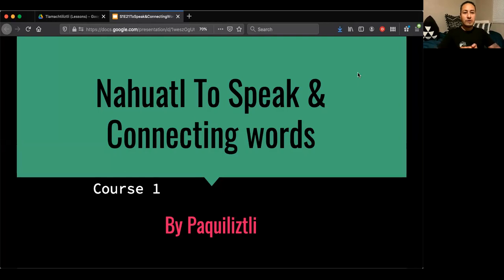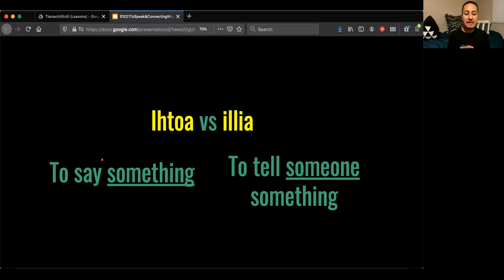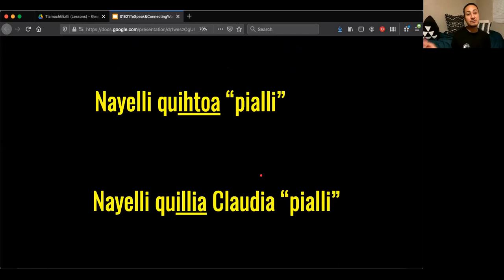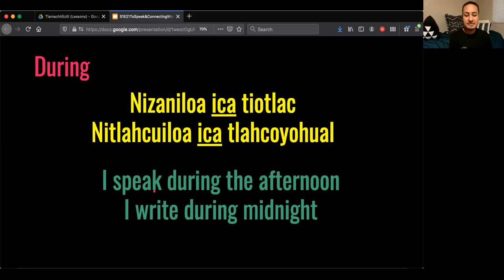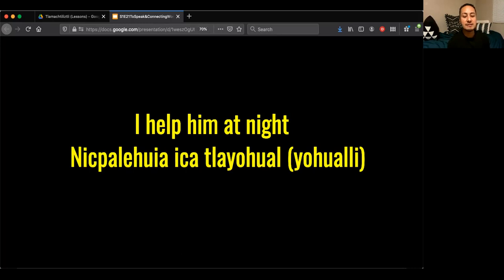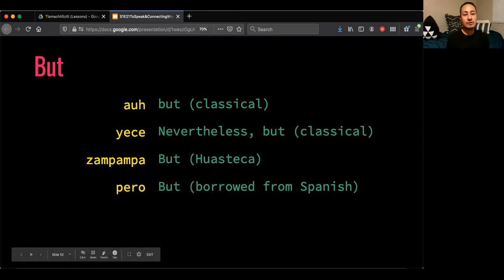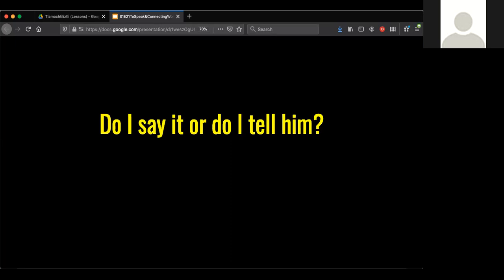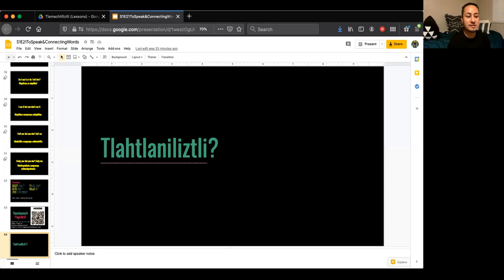Nahuatl To Speak & Connecting words (S1E21)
00:00:28 - Introduction
00:01:14 - Words for Speaking
00:02:48 - Common Word for Speaking
00:05:07 - Saying the Nahuatl Language Name
00:07:01 - Verb for Speaking
0:08:38 - Comparison of Phrases
0:09:39 - Difference between “ihtoa” and “illia"
0:11:31 - Synonyms for Speaking
0:12:37 - Practice Exercise
0:16:12 - Using “tlahtoa"
0:17:52 - Difference between ihtoa and illia
0:22:31 - Using the word "ica"
0:23:44 - Clarification on using ica
0:24:08 - Other ways to say "I speak"
00:25:07 - Writing and Speaking with "Ica"
00:28:42 - Different Ways to Say 'Speak' in Nahuatl
00:31:41 - Speaking About Someone Else
00:36:47 - Using Instrumental  sense of ica
0:42:55 - The Word "Anozo" and Its Variations
0:43:37 - Examples of Using Different Variations of "But"
0:49:34 - Asking if Someone Speaks or Writes
0:51:14 - Using Different Verbs for Speaking and Writing
0:51:58 - Introduction to “-tica”
0:52:28 - Choosing Verbs Illia vs Ihtoa
0:53:03 - Using Objects with Verbs
0:54:07 - Practice with Different Verbs
0:55:10 - Other Words for Speaking
0:56:20 - Using Past Tense Verbs in Present Tense
1:00:42 - Summary
1:02:05 - Word Origins
1:04:04 - Writing by Hand
1:05:30 - You're Welcome
1:07:26 - Homework and Conclusion